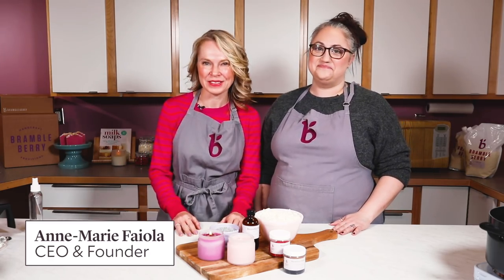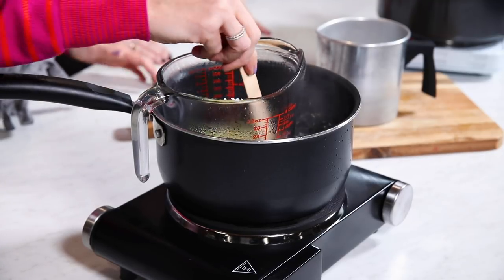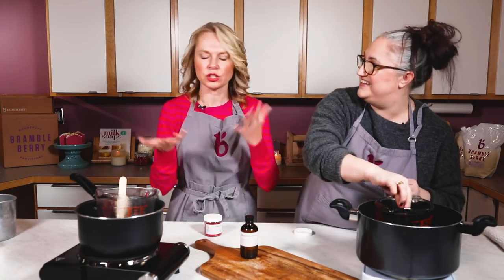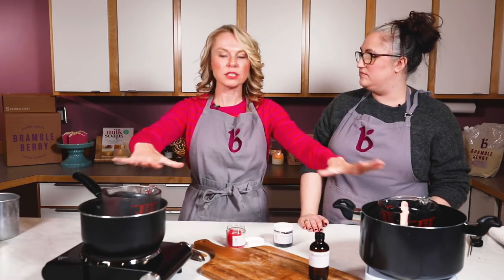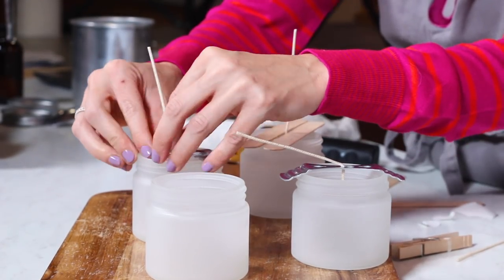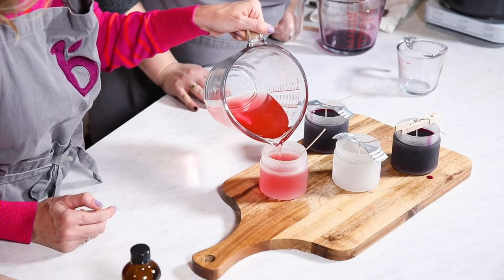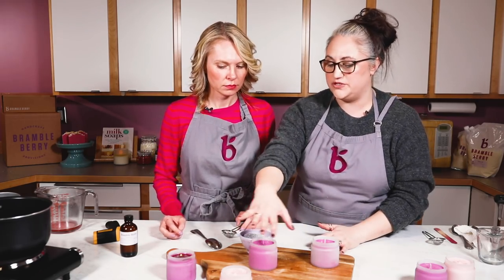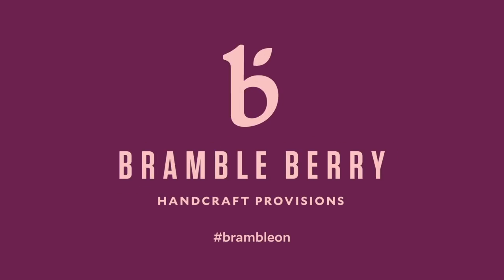DIY Berry Candles With Soy Wax - Candle Making Tutorial For Beginners | BrambleBerry.com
Learn how to make beautiful berry-scented soy candles with this step-by-step tutorial!

In this video, Anne-Marie from Bramble Berry teams up with London from Particle Goods to show you how to create vibrant and fragrant candles using soy wax, dye flakes, and eco-friendly glitter.

This project is perfect for beginners and experienced candle makers alike. It will help you make stunning candles at home. Watch now and start crafting your berry candles with ease!

☑️ If you're new to candle making, read this How to Make Soy Wax Candles article by London of Particle Goods

☑️ Berry Candles Recipe:

4 Frosted 6 oz. Jars
20 oz. Golden Wax 464
4 HTP 93 Wicks
1.6 oz. Bramble Berry Fragrance Oil
Blush Pink Candle Dye Flakes
Blackberry Purple Candle Dye Flakes
Fine Silver Rainbow EcoGlitter

This video concerns DIY Berry Candles With Soy Wax - Candle Making Tutorial For Beginners. But It also covers the following topics:

Soy Wax Candle Making Guide
Candle Making Tips And Tricks
How To Make Scented Candles

Video Title: DIY Berry Candles With Soy Wax - Candle Making Tutorial For Beginners | BrambleBerry.com